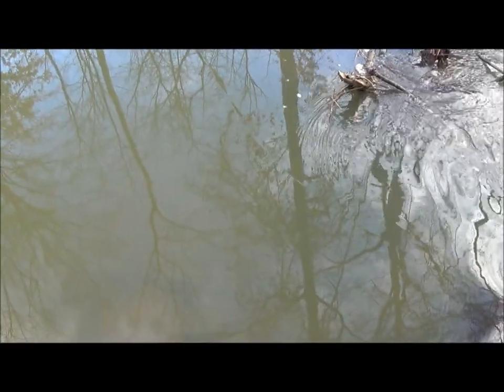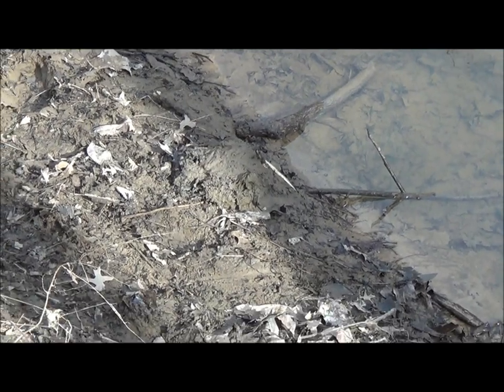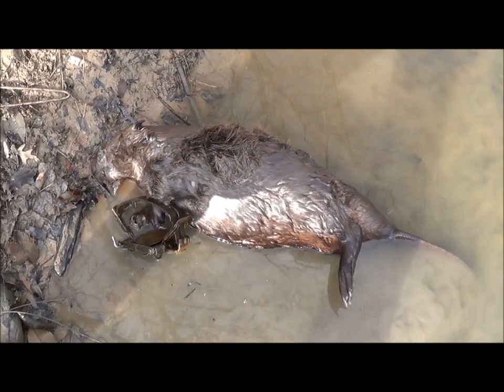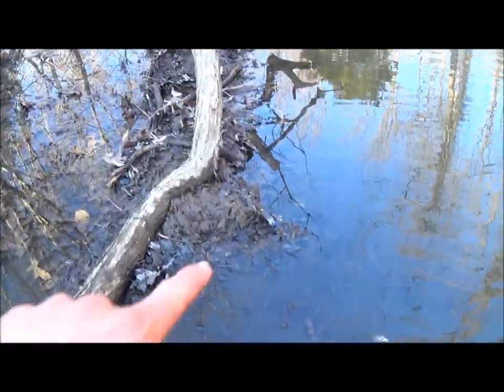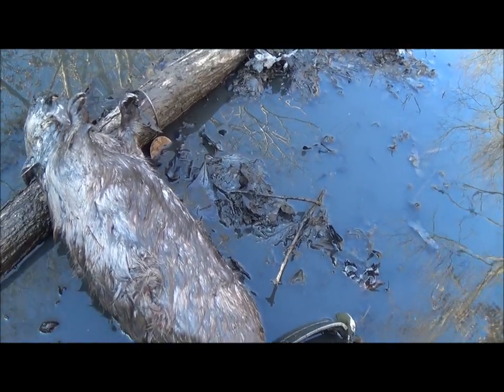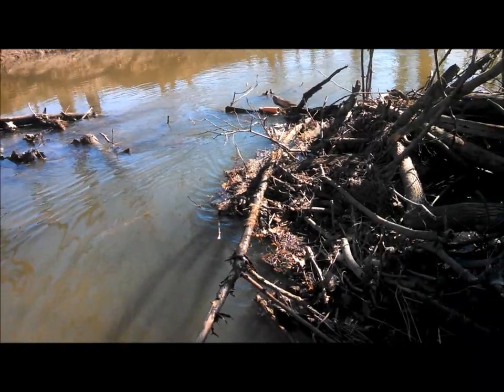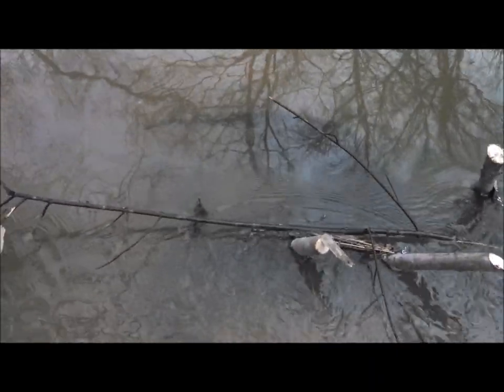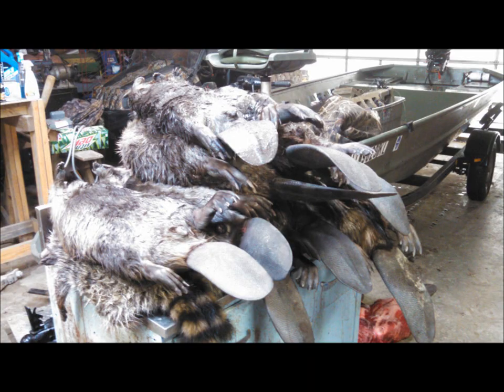Beaver and Otter Trapping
These are a few clips from a couple days on the line during late season beaver and otter trapping.